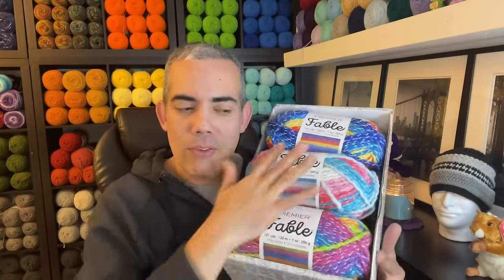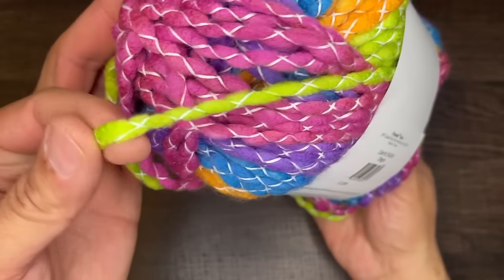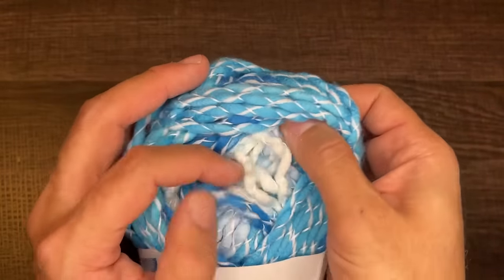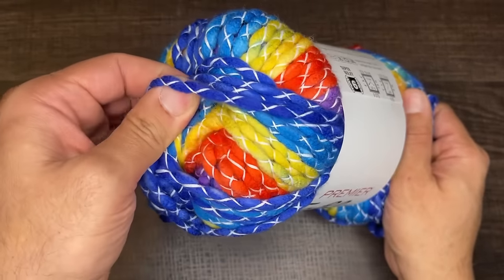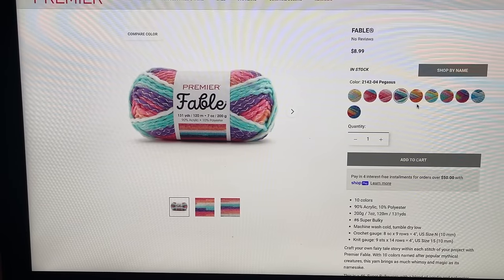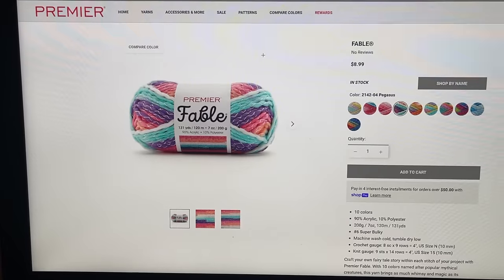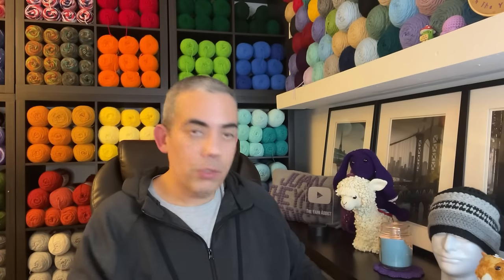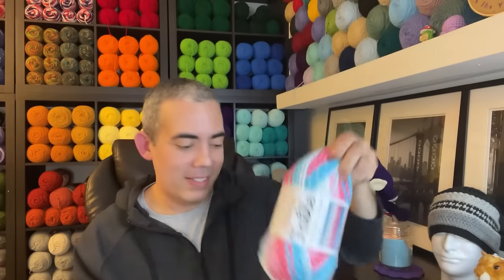NEW YARN REVIEW! FABLE from Premier Yarns!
Hi friends! In this video I showcase the Newest Product from Premier Yarns: FABLE!! It features a self striping pattern, a unique criss-cross effect, a super soft blend of acrylic and polyester, and an enormous amount of whimsy and boldness all in one skein.

I feature a completed Object in this video: It’s just a Ditty Bag!! It can be made with just one skein on Premiere Fable!! Give it a try! You’ll love it!!

😀😀😀Happy Mail😀😂😂

JuanTheYarnAddict
20 PennMart Center PMB#123